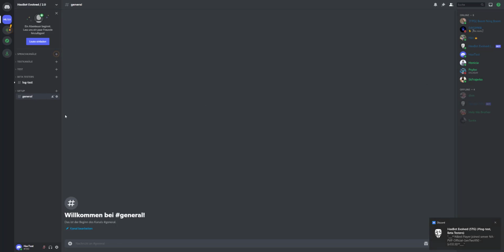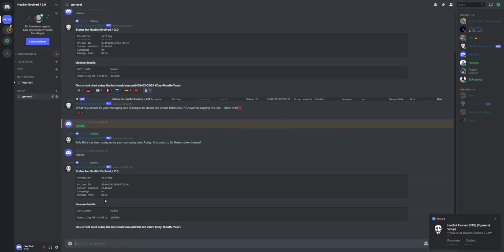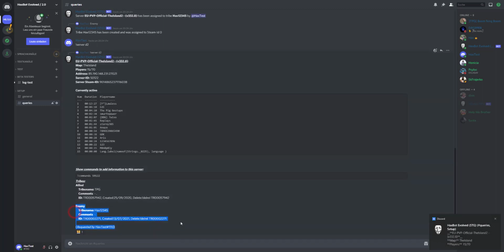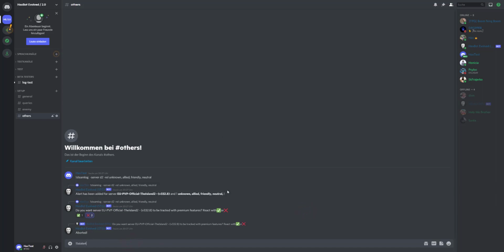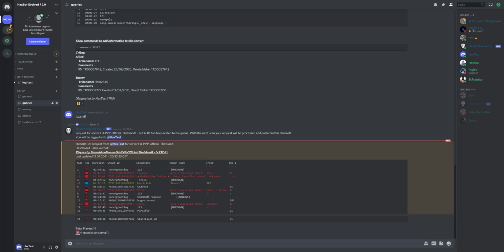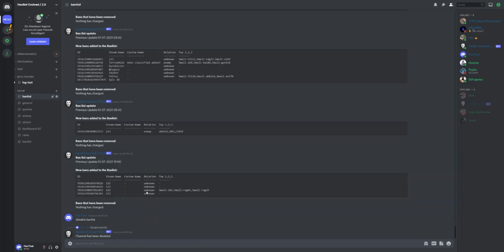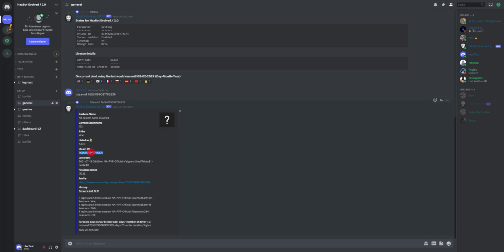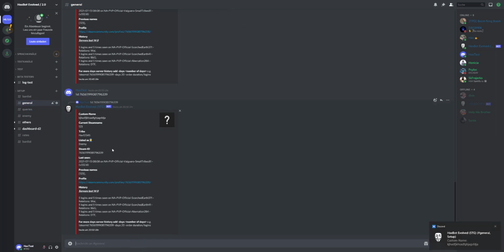HaxBot Evolved - Basic Setup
Short links:
00:25 Check Discord status, Set Language, Managing role
02:34 Queries Channel setup
03:10 Add Tribes to servers
04:59 Adding Steam-Id Alerts
08:00 SteamId Dashboard setup
09:45 Scan ARK Servers
11:02 Setup Banlist and Rates updates
13:00 Join Alerts and Options for buttons explained!